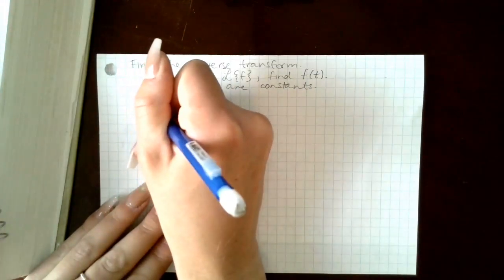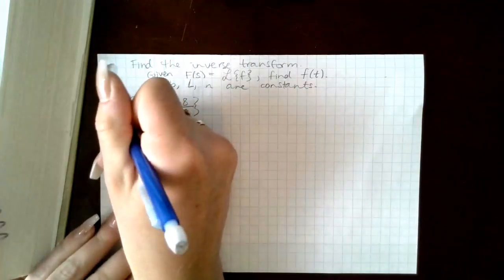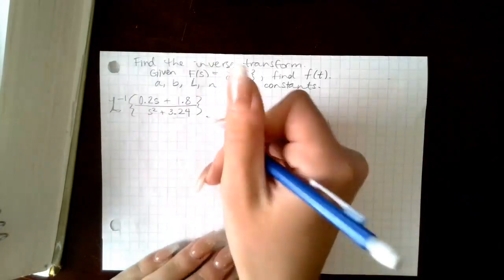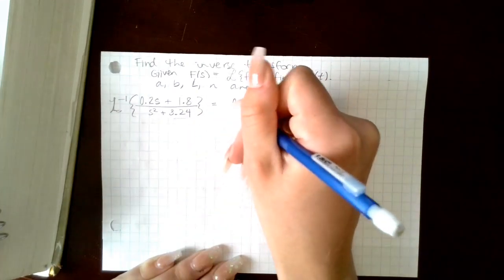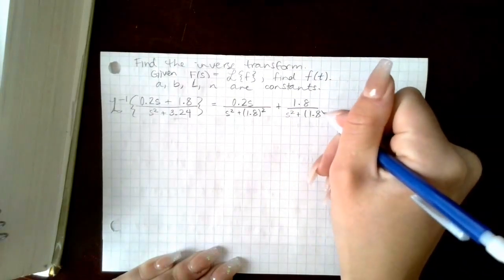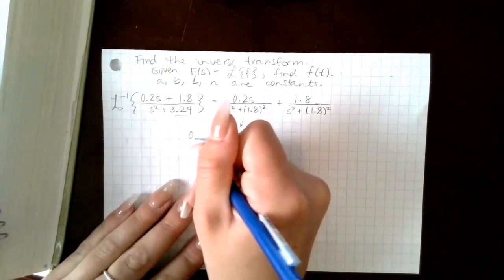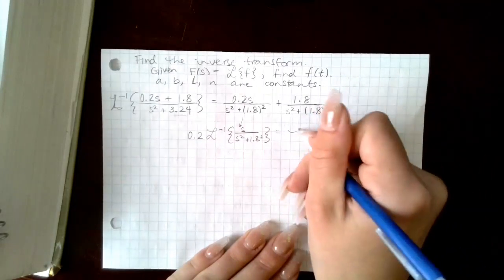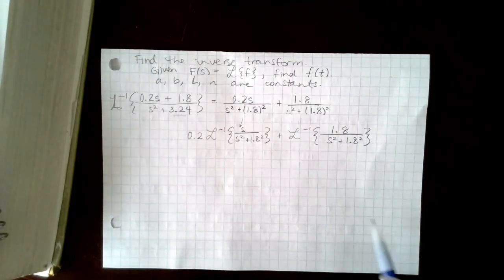Inverse Laplace Transform example